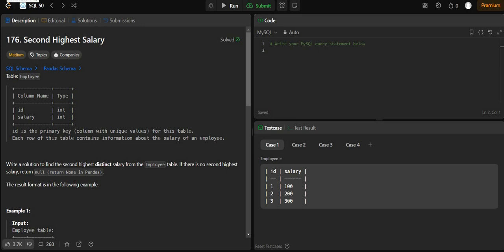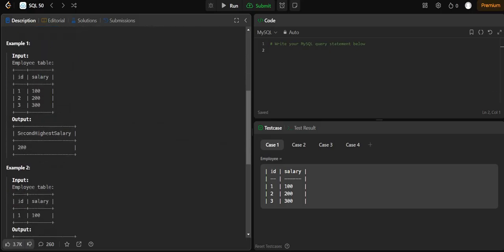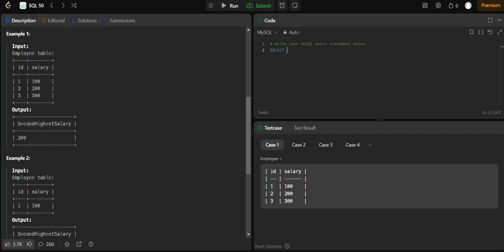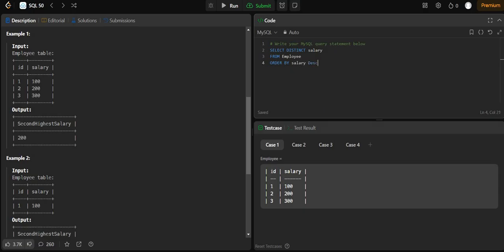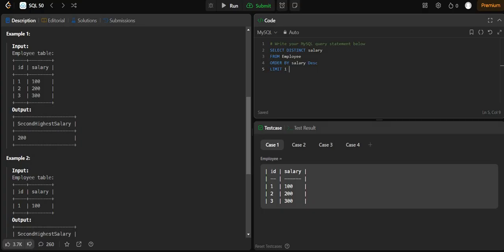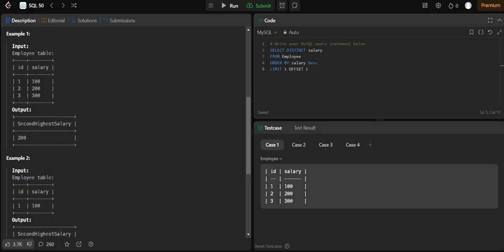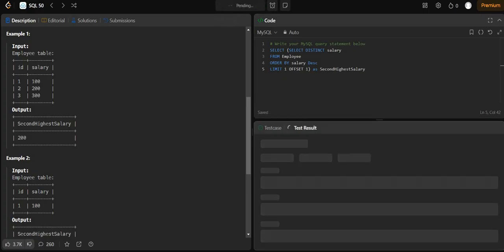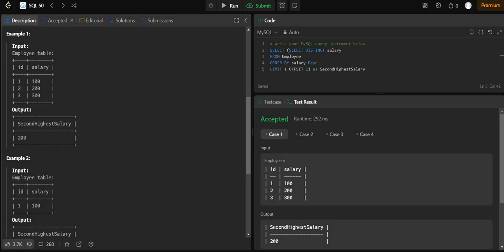176. Second Highest Salary | SQL | LeetCode | sql programming #2025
In this video, we'll solve the LeetCode SQL problem to find the second highest distinct salary from the "Employee" table. We'll walk through the problem step-by-step, explain the logic, and write an optimized SQL query to tackle it.

🔍 Problem Statement: We are given a table, Employee, containing information about employee salaries. The goal is to return the second-highest distinct salary from this table. If there is no second highest salary, the query should return null.

In this tutorial, we'll use SQL to solve the problem, and I'll share helpful tips on how to approach similar SQL interview questions. If you're preparing for coding interviews or simply want to improve your SQL skills, this video is for you!

📈 Topics Covered:

SQL query writing
Handling distinct values
Using LIMIT and OFFSET to filter data
Returning null for edge cases